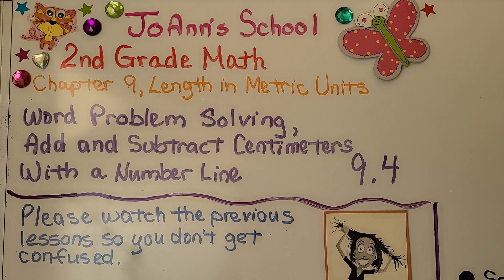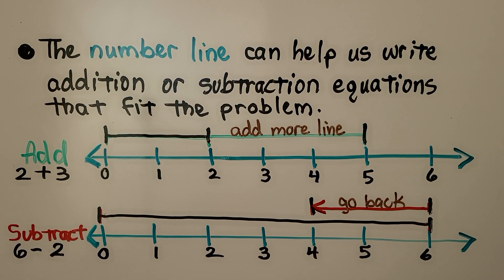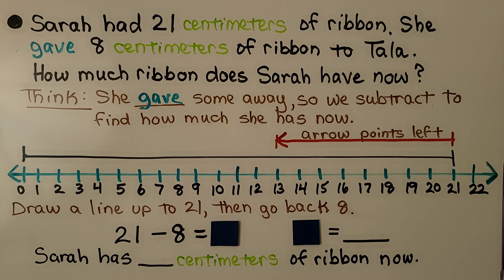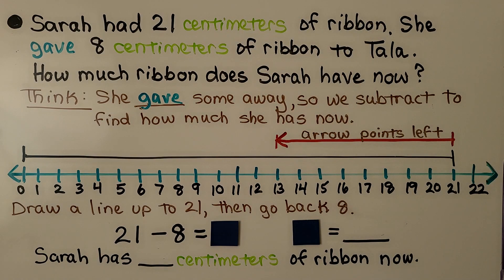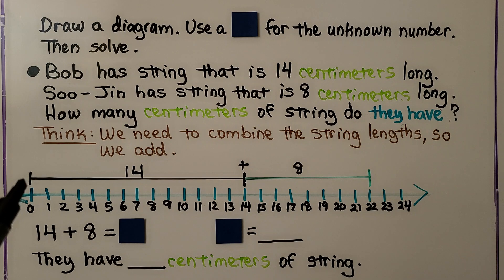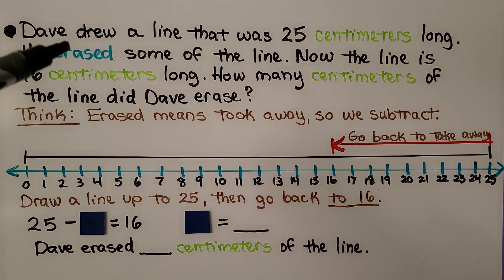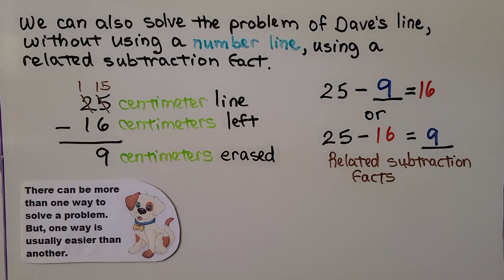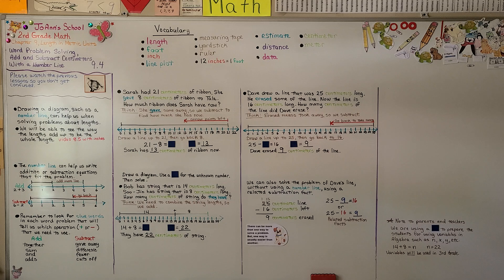2nd Grade Math 9.4, Word Problem Solving, Add and Subtract Centimeters With a Number Line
Drawing a diagram, such as a number line, can help us when solving problems about length. We will be able to see the way the lengths add up to be the whole length. The number line can help us write addition or subtraction equations that fit the problem. Remember to look for clue words in each word problem that will tell us which operation (+ or -) that we need to use. We solve three word problems that involve adding or subtracting centimeters with a number line.